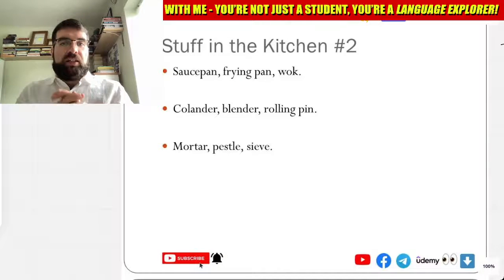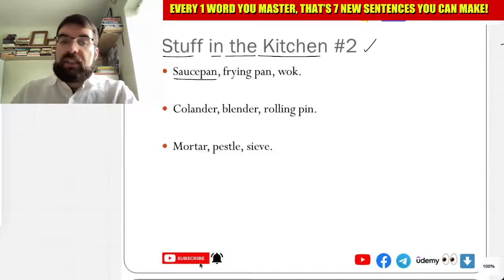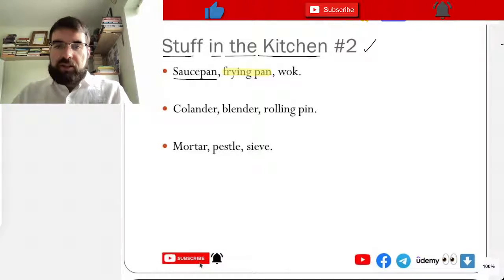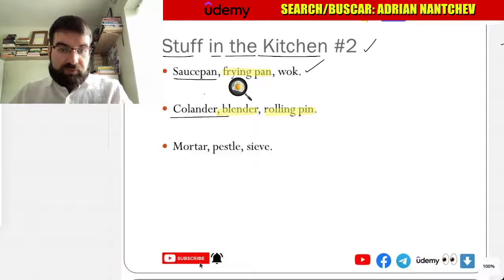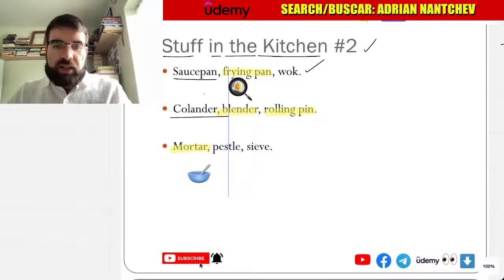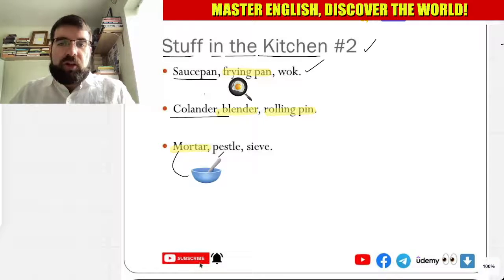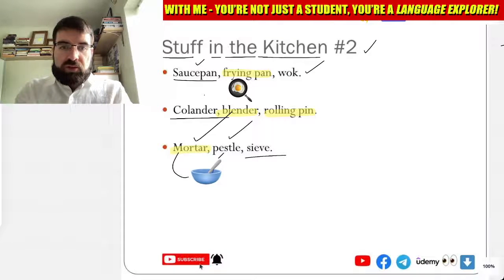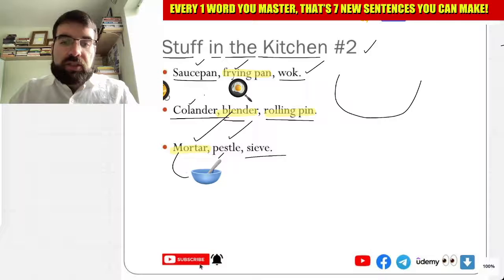Stuff in the Kitchen #2, Clases de Ingles en Espanol #21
Saucepan, frying pan, wok.

Colander, blender, rolling pin.

Mortar, pestle, sieve.